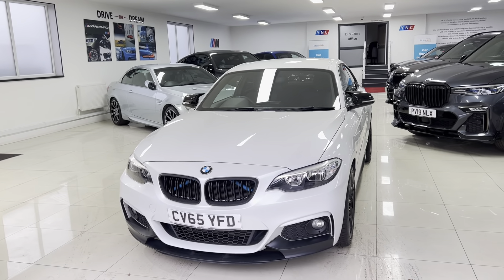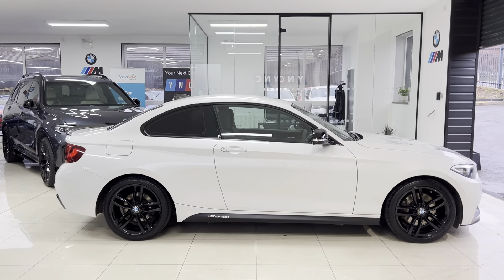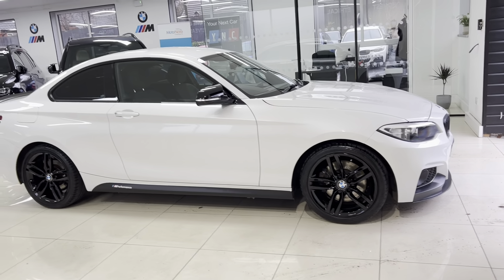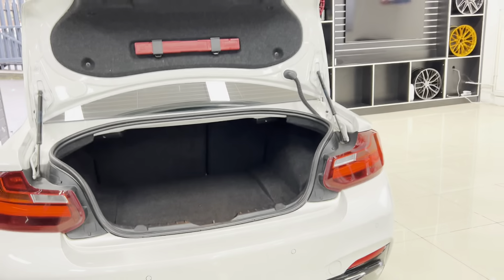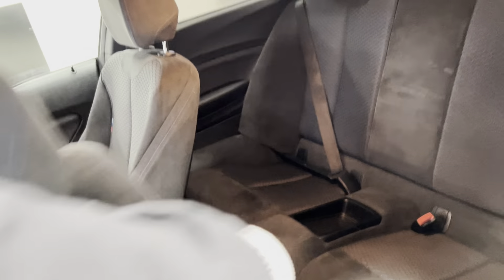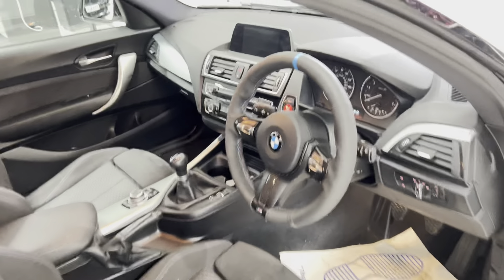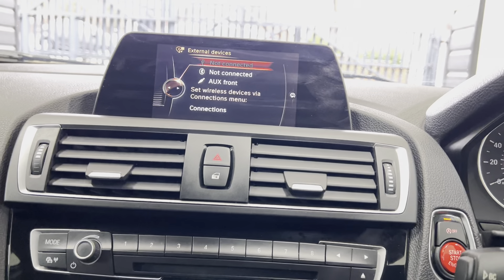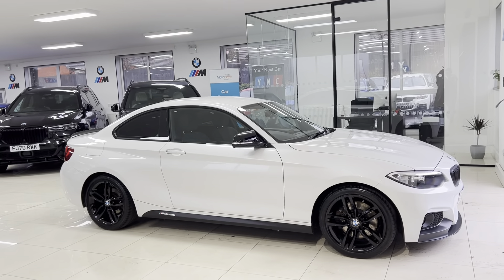(CV65YFD) 228i M SPORT COUPE (Hard To Find 228i Model!!)